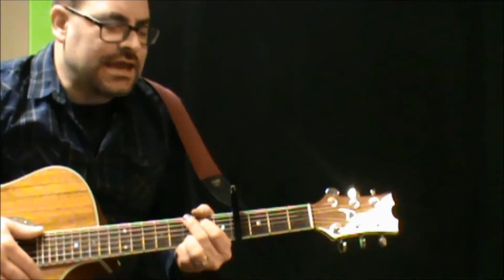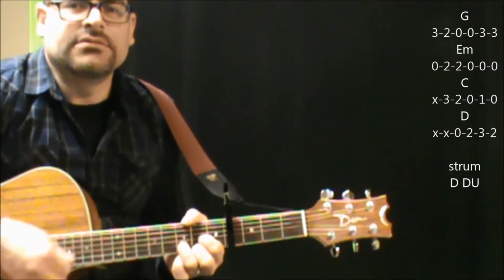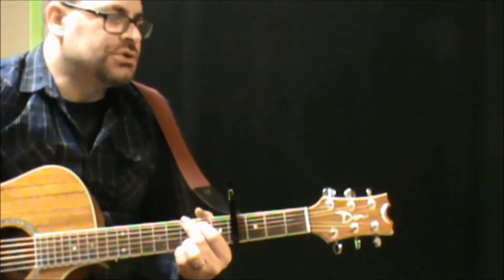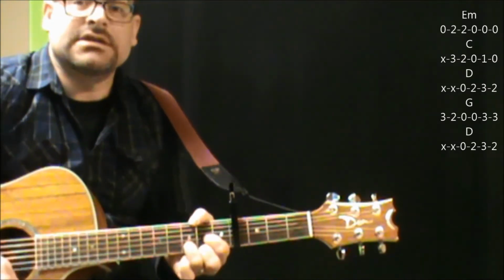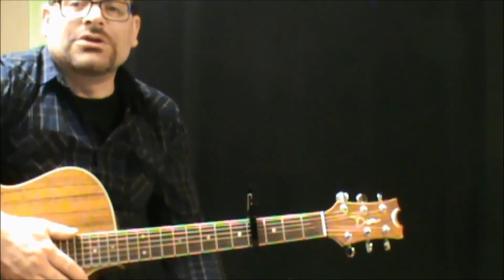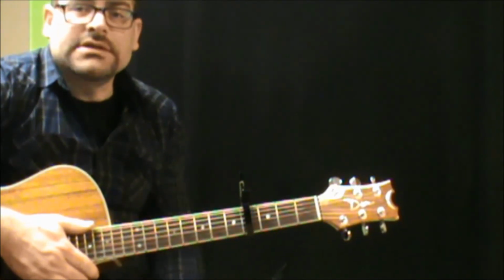How to play "Lonesome Town" by Ricky Nelson on acoustic guitar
New eBooks Available Now Under eBook Tab on Website!

*YouTube Secrets
*Gettin' Gigs In A Cover Band
*Gettin' Gigs In An Original Band
*Gettin Gigs In Senior Centers

Follow Me -

Wanna get better with your vocals? This helped me improve my singing, it'll help YOU!!